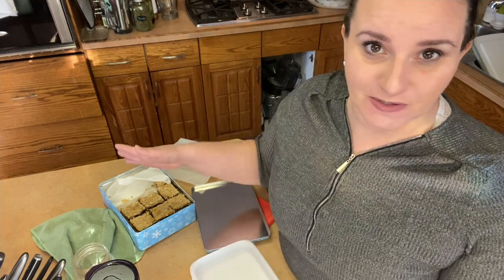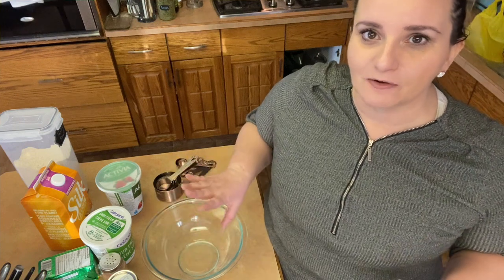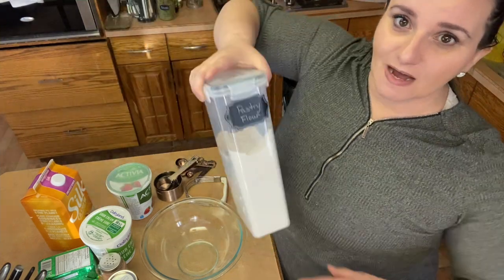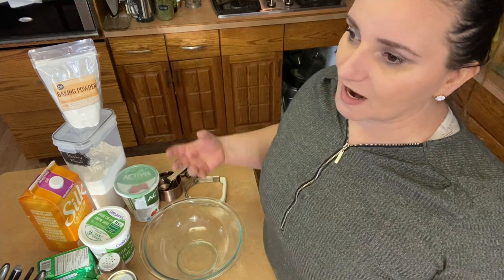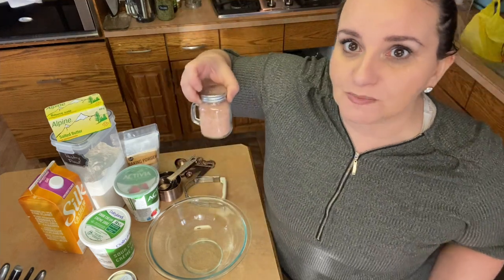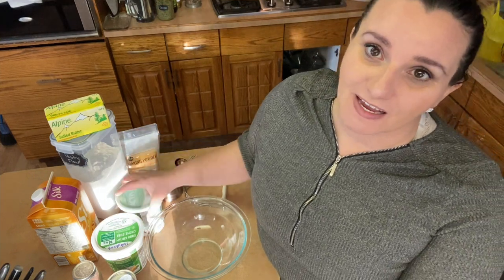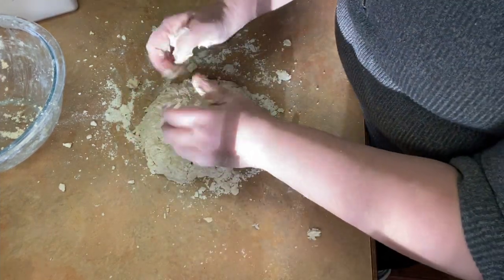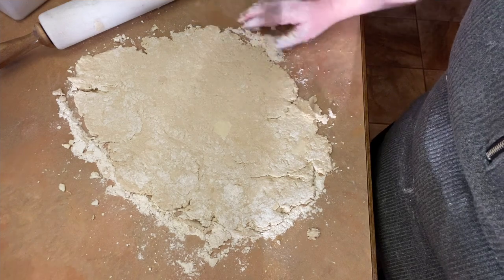Pantry Challenge, kid approved staple recipe. Bake with me easy biscuit pinwheel tutorial.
Pantry Challenge accepted. In this video I share my staple recipe that is extremely versatile, especially for a pantry challenge month of home cooking and baking from scratch. This recipe allows you to use up what you have, gives you flexibility to be creative and have the option to swap out ingredients to suit nutritional and dietary preferences.

Dough recipe:
2 cups flour of choice
2 tsp baking powder (aluminum free)
1/2 tsp Himalayan salt
1/2 cup butter (or fat of choice)
3/4 to 1 cup liquid of choice (milk, water, yogurt, sour cream, etc.)

Filling: our favourites are;
-Softened butter, brown sugar and cinnamon
-cheese and ham
-pizza sauce and pepperoni
-taco meat and pickled peppers
-cream cheese & cowboy candy
-peanut butter & chocolate chip
-jam
-pie filling
-shredded chicken, hot sauce and ranch